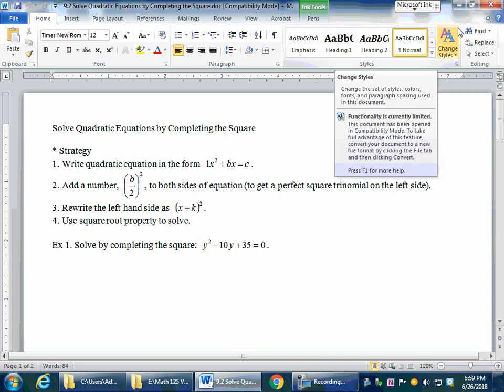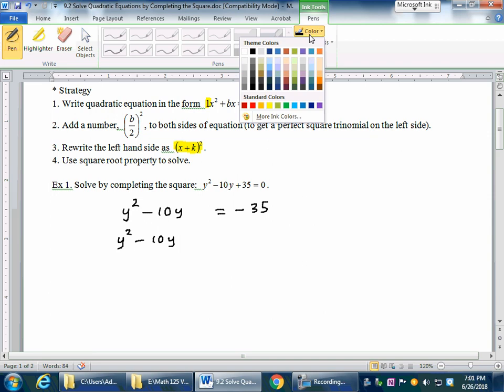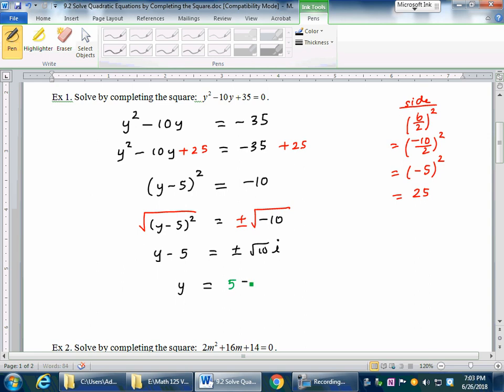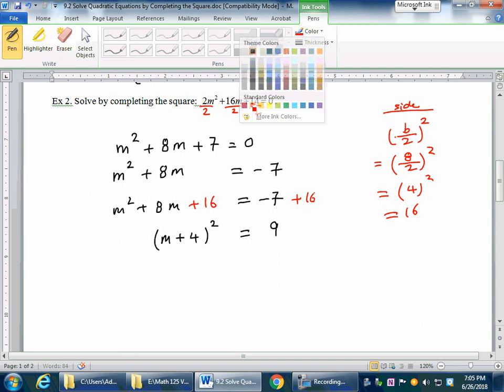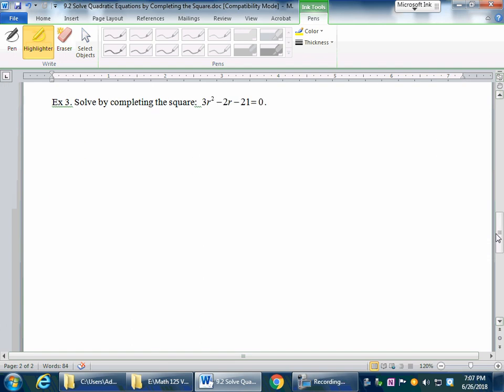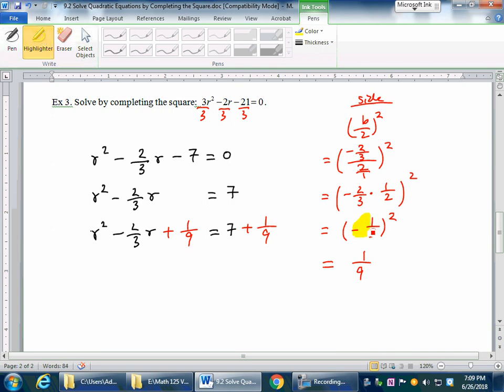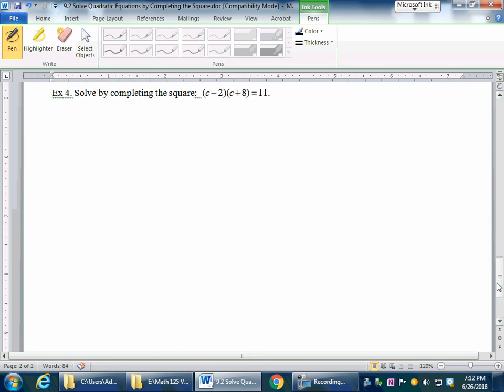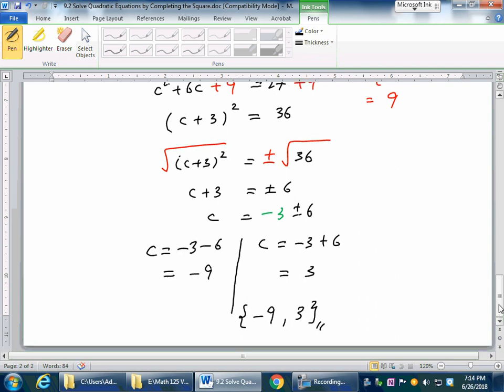9 2 Solve Quadratic Equations by Completing the Square